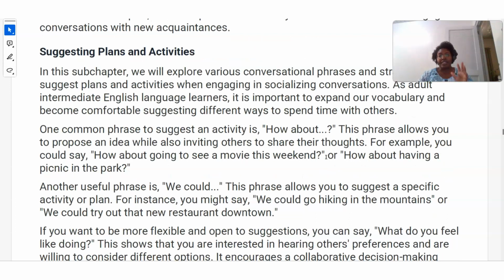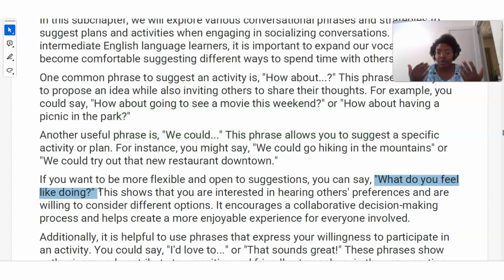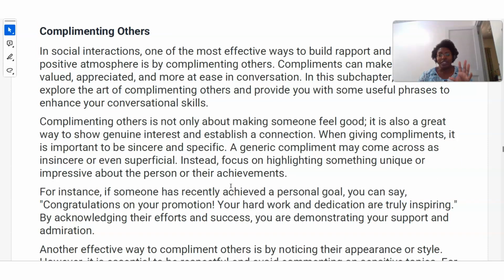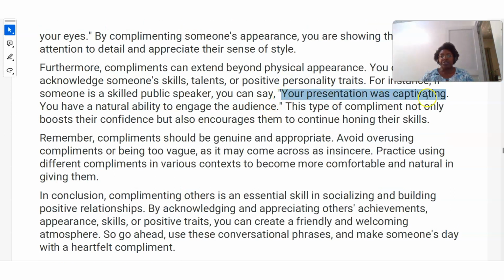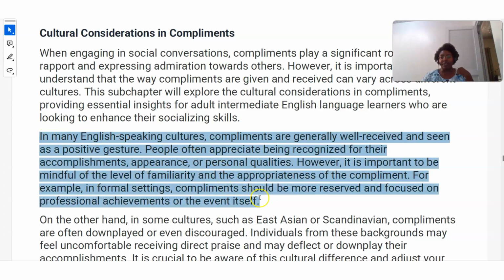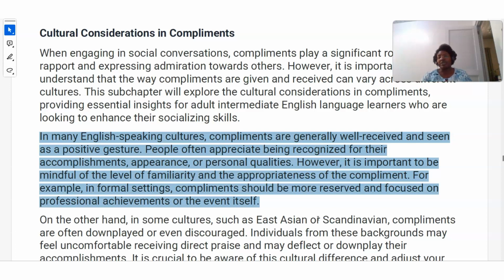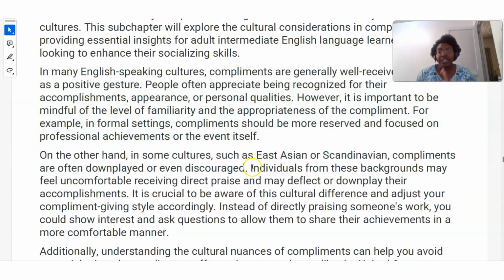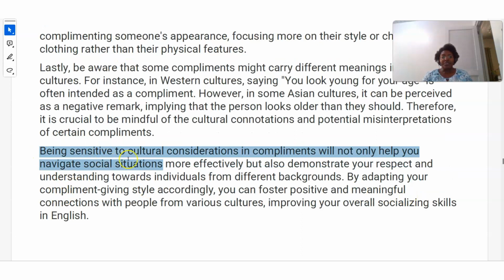ESL Socializing Skill - Build Confidence in your English Speaking Skills: Ch.5 and 6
Mastering American English Conversations Book 👇:

Phonics Packet (140 pages) of all the common sounds and sound clusters in English 👇

LEARN AMERICAN IDIOMS BOOK 👇:

Do you have a specially designed ESL Vocabulary Notebook?
Get one here 👇:
Sunflower Vocabulary Notebook
Pink Flower Vocabulary Notebook
Floral Vocabulary Notebook